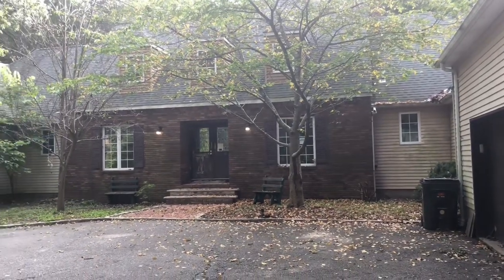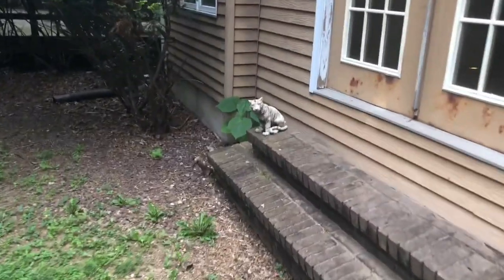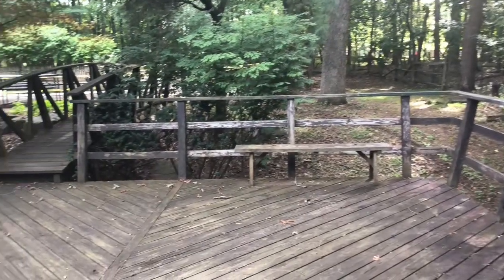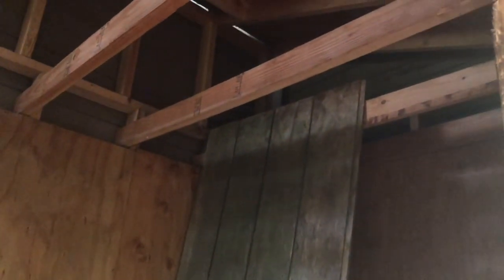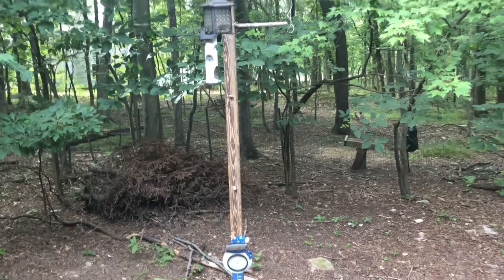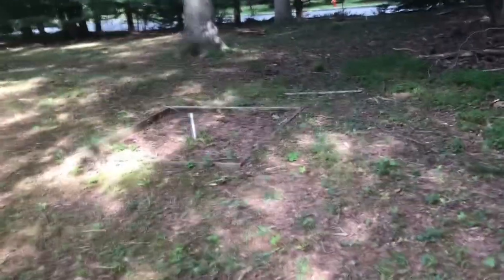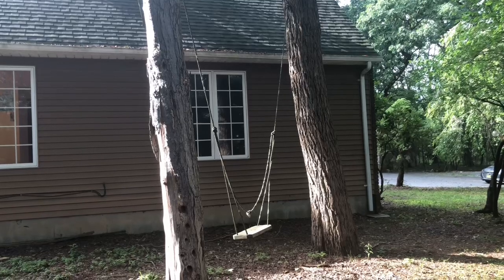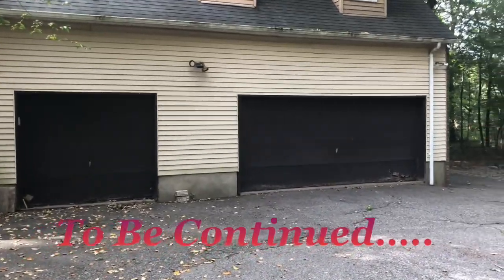Mansion Marvels Adventure | Andy Sabella | Realtor NJ | Morris County Real Estate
Took a journey to a hidden gem of Morris County, NJ, in our 'Mansion Marvels Adventure!’ Join me to the extraordinary, as we explore the yard of a unique and captivating home that transcend mere luxury. Experience the excitement of discovery, as I unveil the allure of this remarkable property!

Looking to sell your home? Whether it’s luxury items real estate, new construction or an active adult community property, I can take care of all your real estate needs. Let’s have a conversation today.